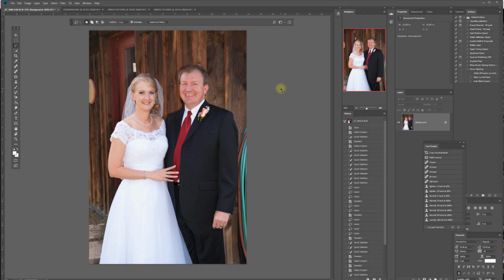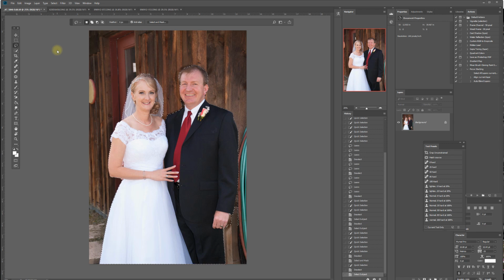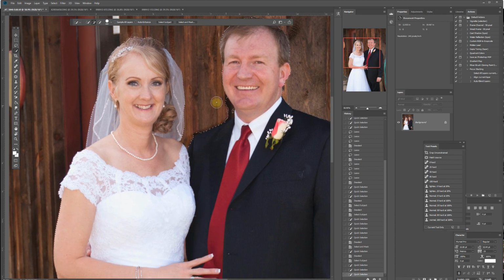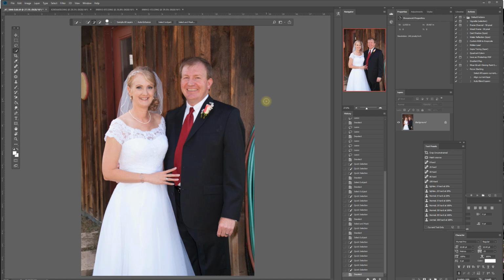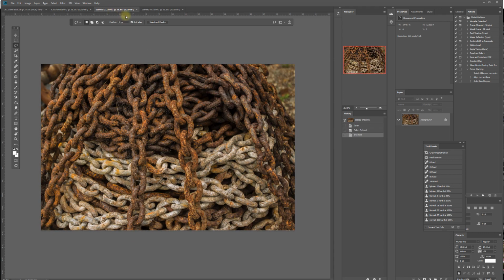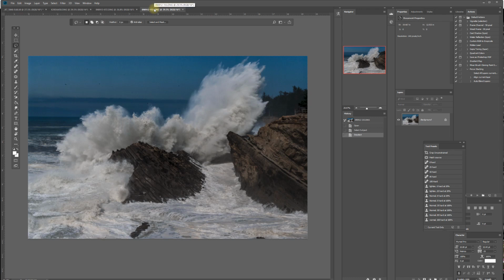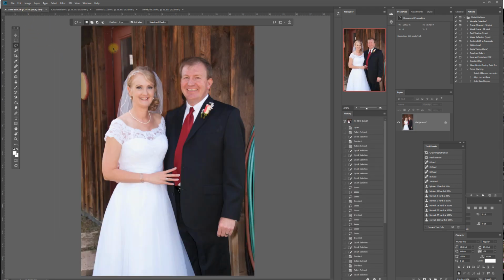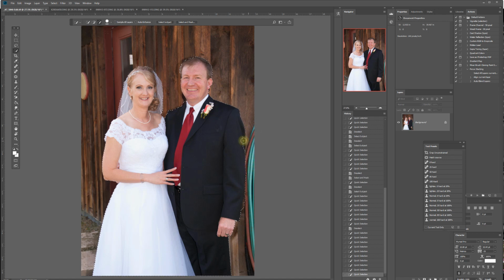Photoshop CC - Auto Select Subject Feature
This video will demonstrate the new Auto Select Subject feature in Photoshop CC.